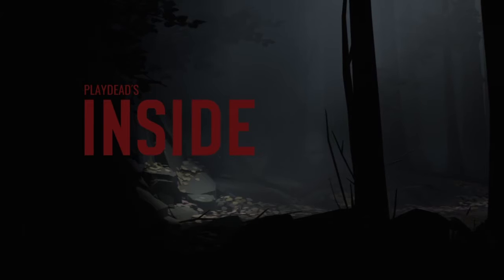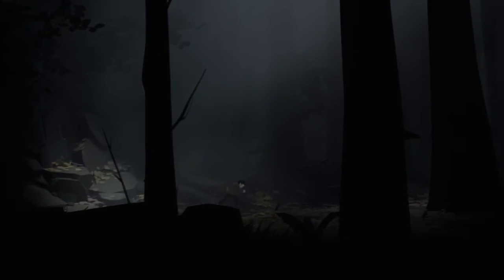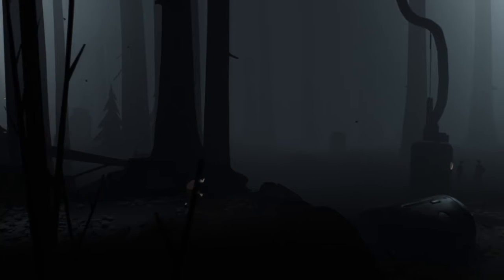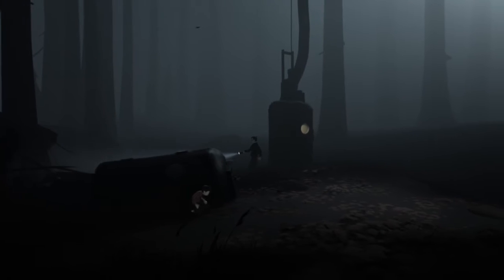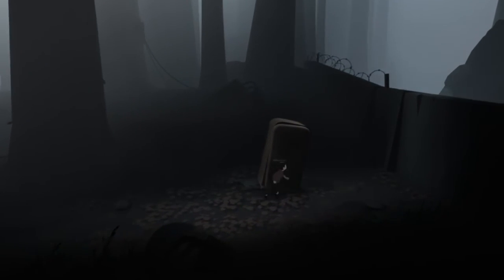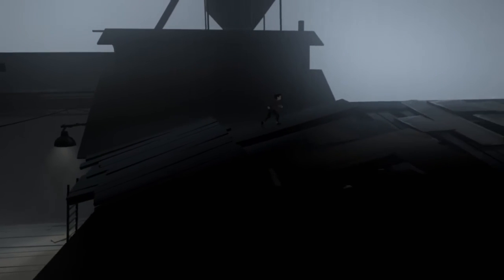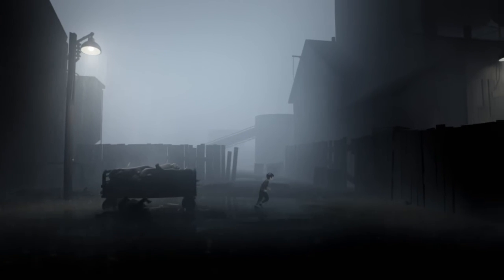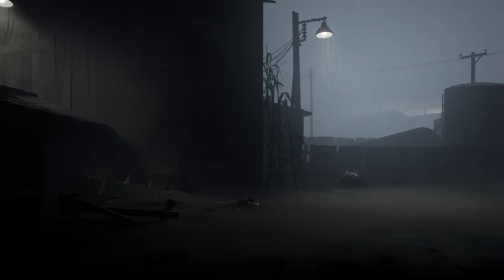The Freaking FBI Is after me|INSIDE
Well the creators of limbo made the game inside that makes this game more fire and scarier and if yall want me to find out why the FBI is after sub and like for that part 2